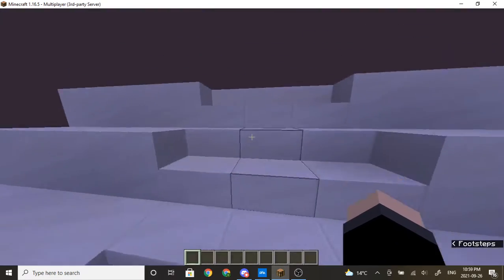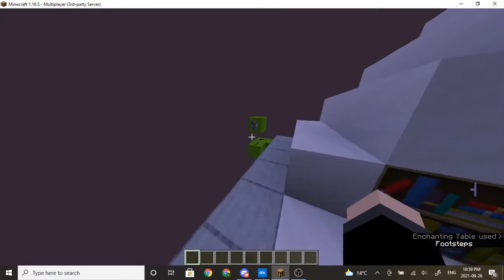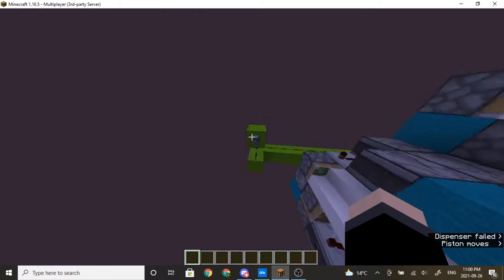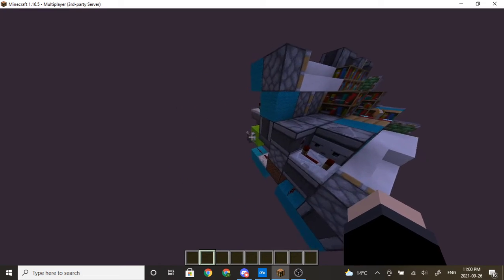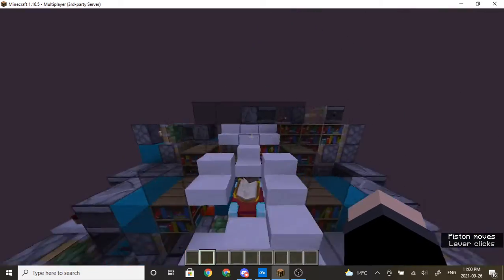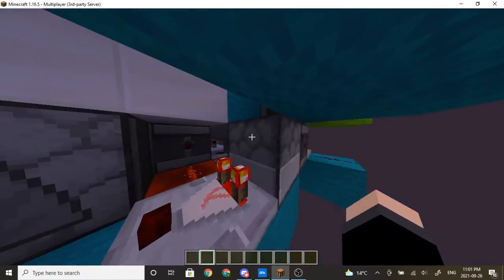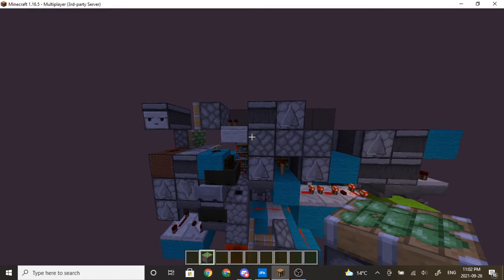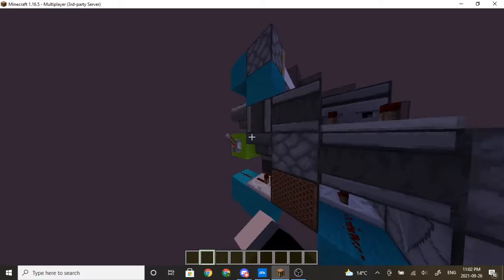Former Smallest 3x3 Maizuma Hidden Enchantment Table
A